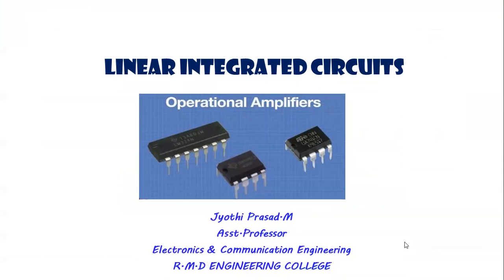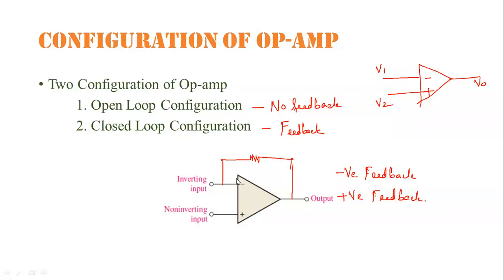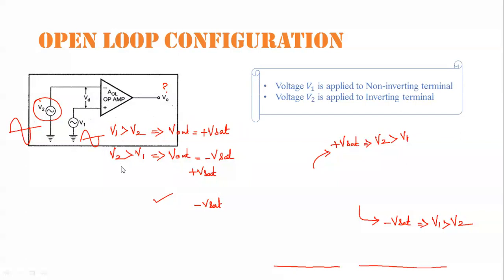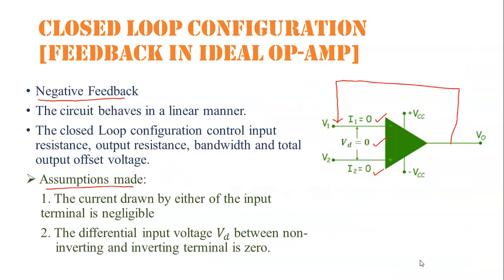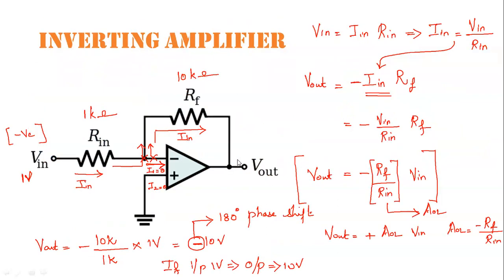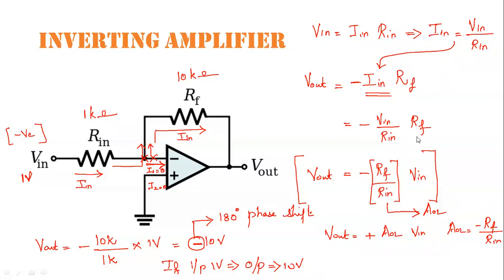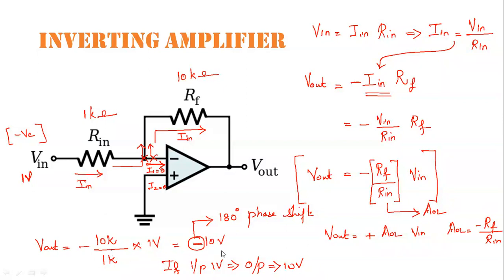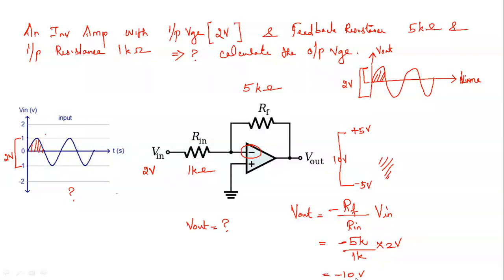opamp Inverting Amplifier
LIC   opamp Inverting Amplifier